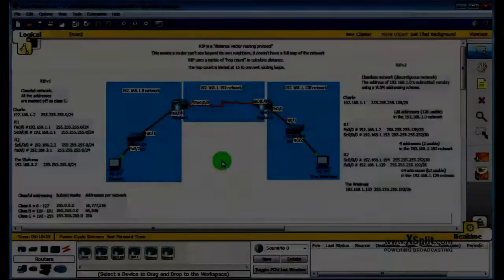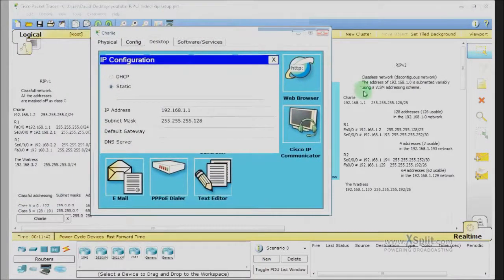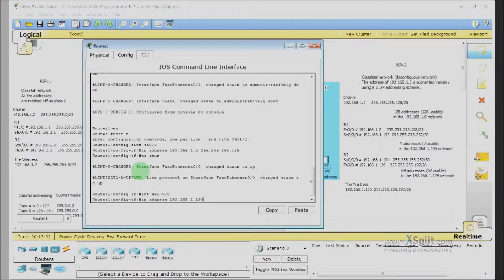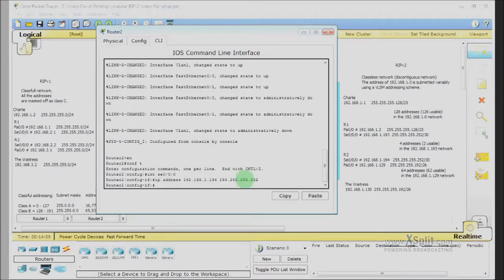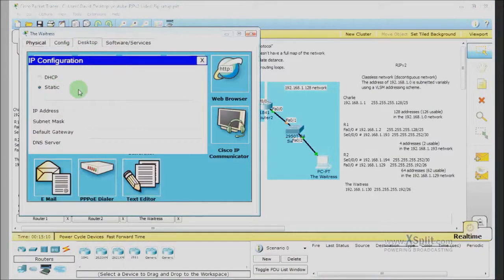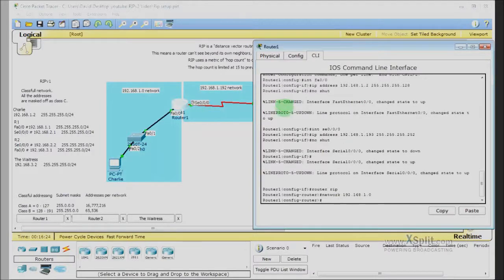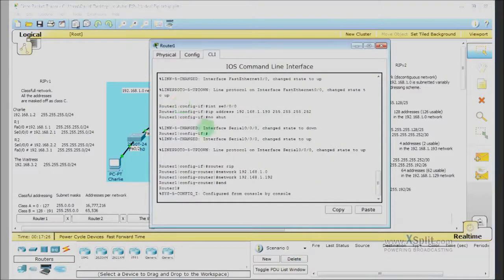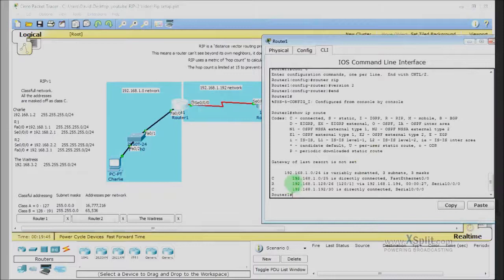RIPv1 and RIPv2 using a VLSM addressing scheme (CCNA study)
Configuration of 3 networks using a VLSM/CIDR addressing scheme, and then demonstrating a configuration of RIPv1 and then v2 to show the difference. I tried to pack a lot into this video so if there is any thing you are unsure of or think that I have missed, feel free to let me know in the comments below.

Also, if anyone is interested in the packet tracer file to follow along with the video just let me know and I'll see what I can do.